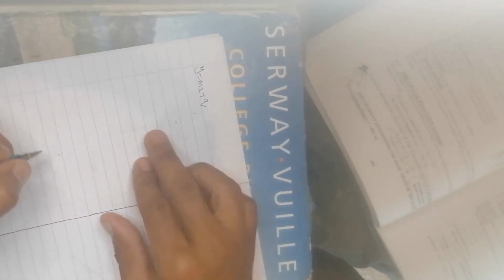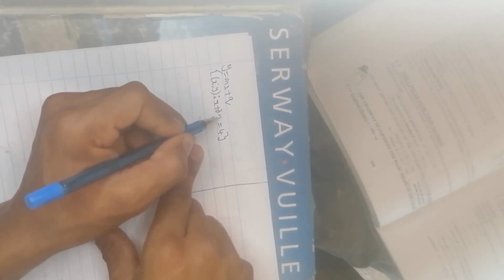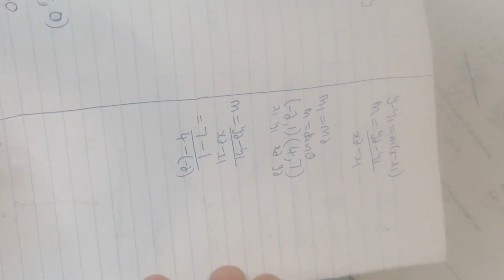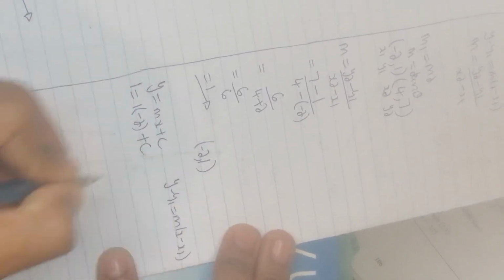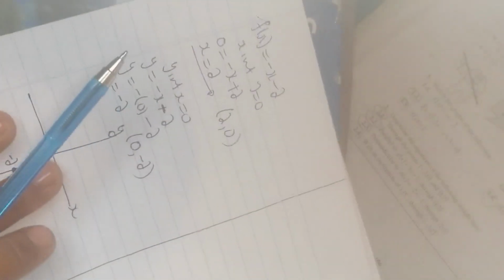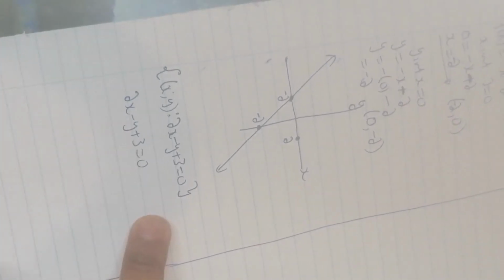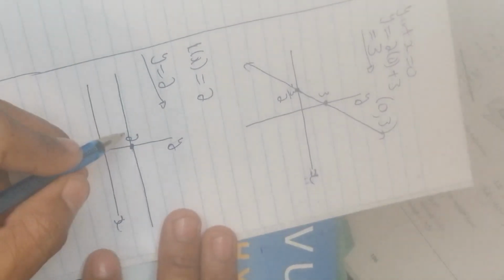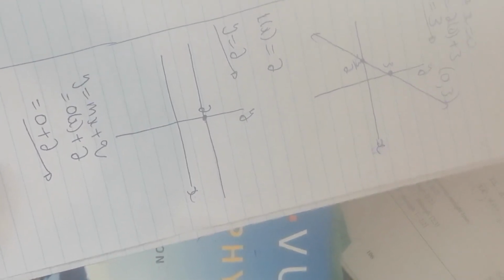geometry of straight lines video2